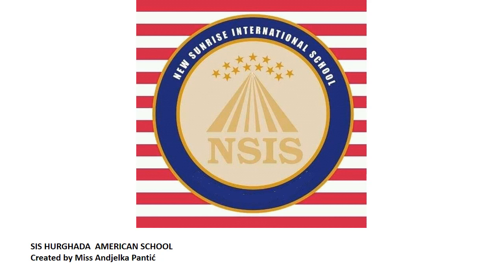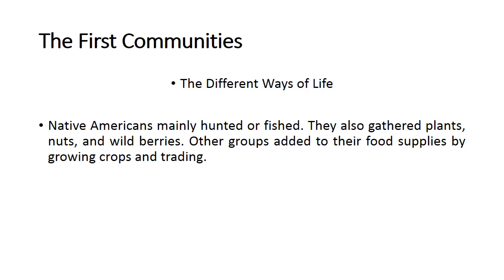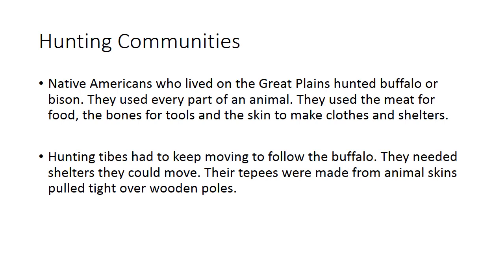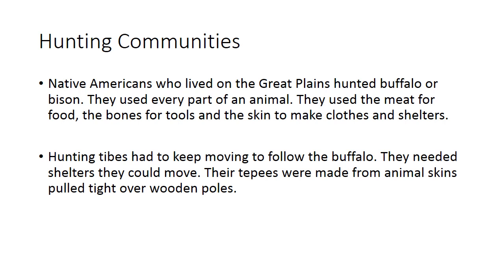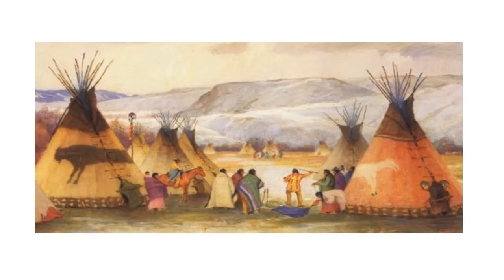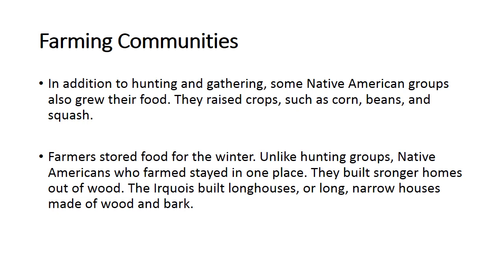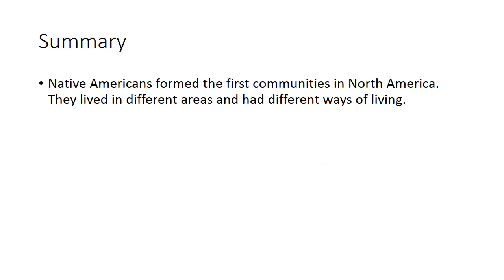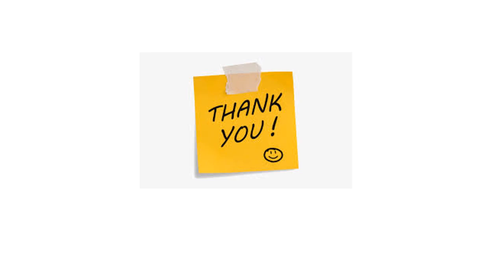SSE 3rd Grade Lesson 1 Chapter 6 Unit 3 The First Communities 2nd part.mp4